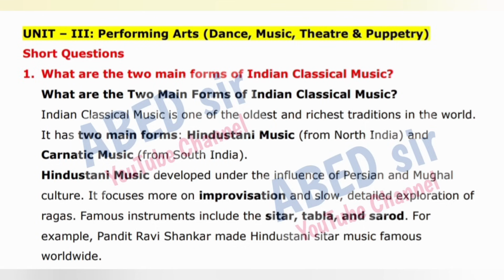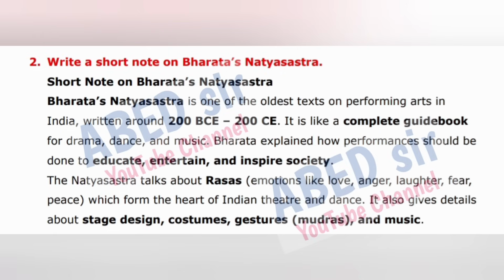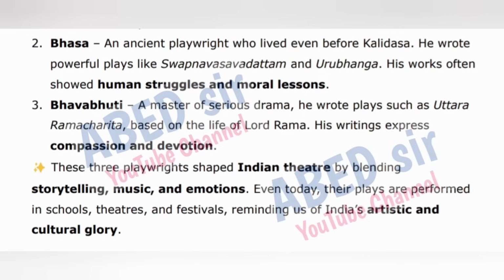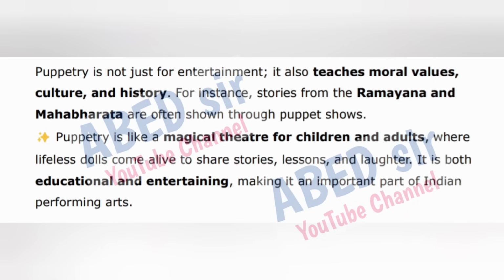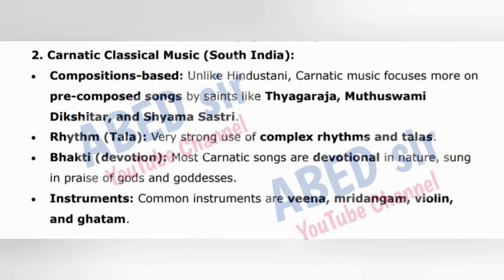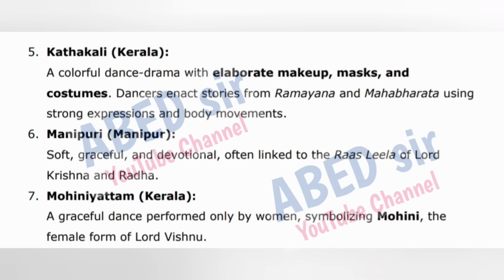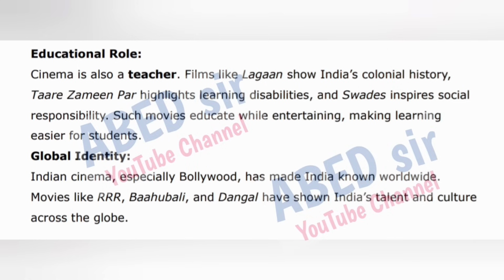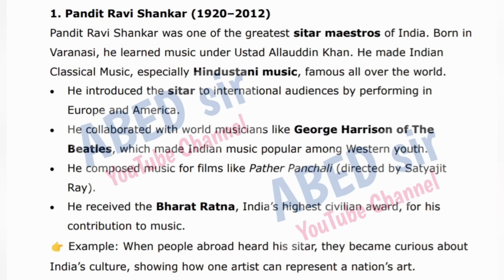Art in Education UNIT 3 Quick Revision 2025 B.Ed II Semester 2nd Sem OU KU TU PU MGU SU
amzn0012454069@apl